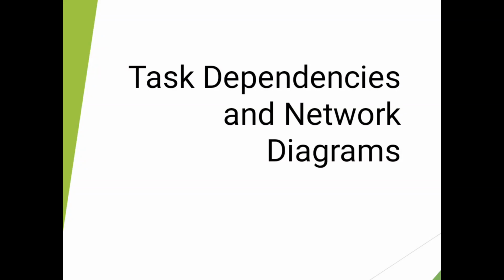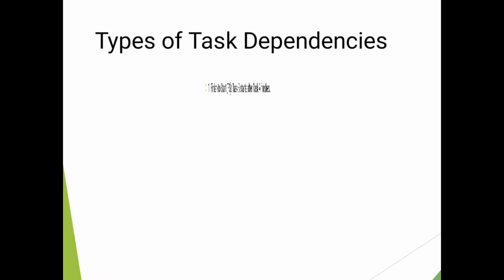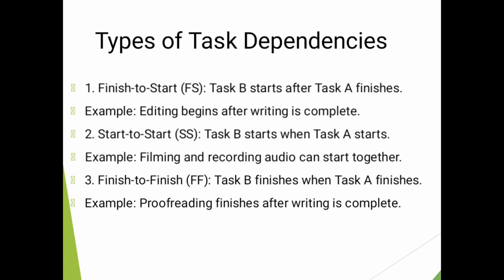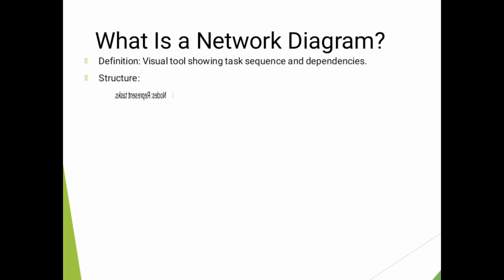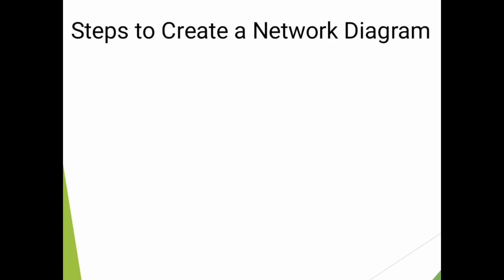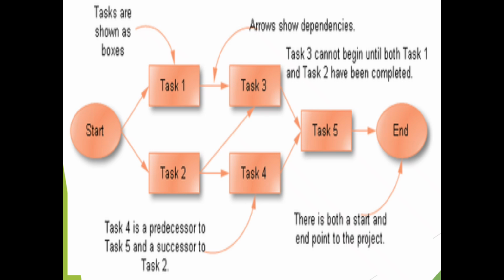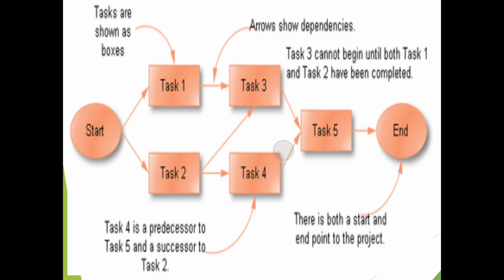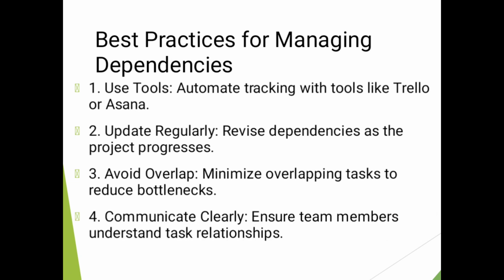Task Dependencies & Network Diagrams: Master Project Scheduling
Want to improve your project scheduling and workflow efficiency? Learn how task dependencies and network diagrams help streamline project execution. This video explains dependency types (FS, SS, FF, SF) and how to create network diagrams using techniques like the Critical Path Method (CPM). Perfect for project managers, business owners, and professionals looking to optimize project planning. Watch now to master dependencies and keep your projects on track!